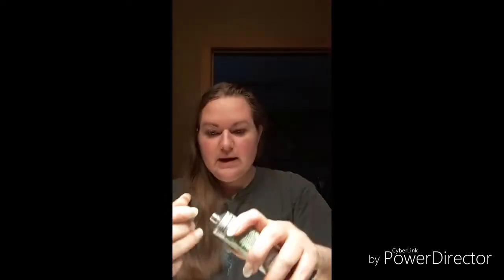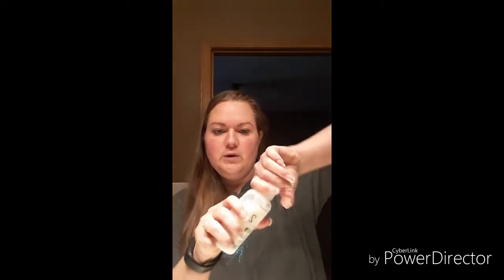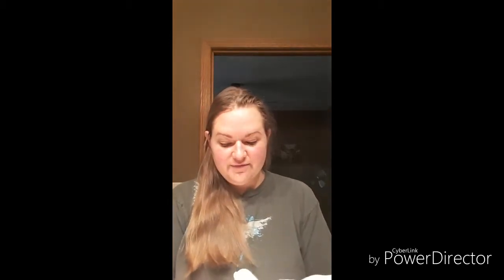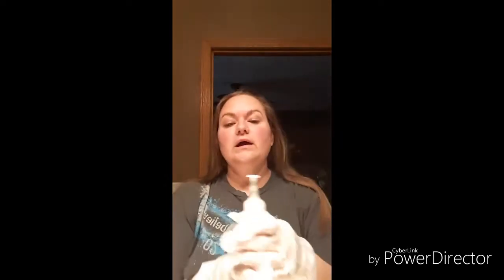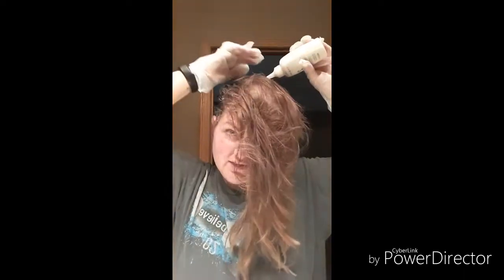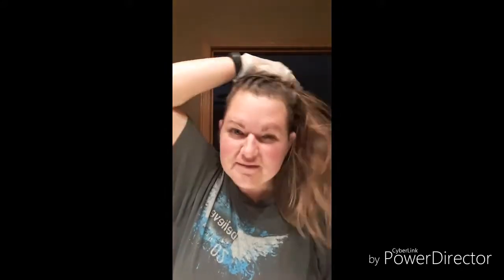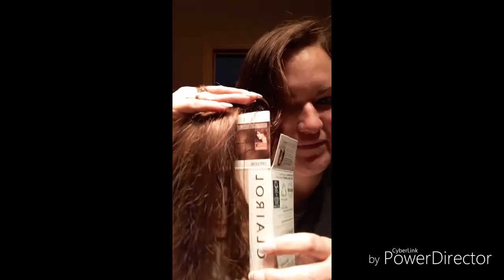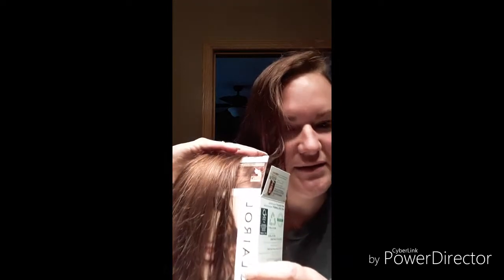Influenster Clairol Natural Instincts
This product was sent to me complimentary for testing purposes. I was sent the color Light Golden brown.